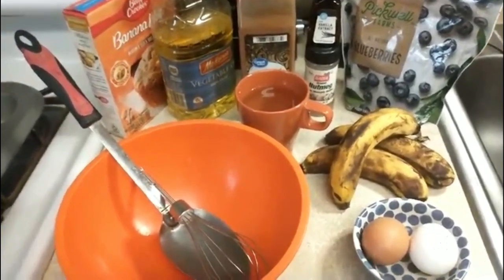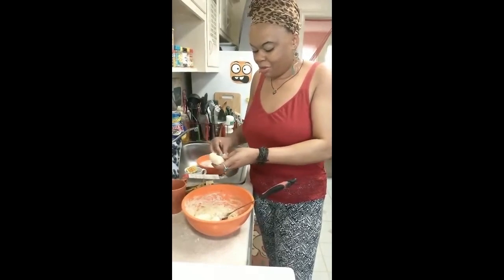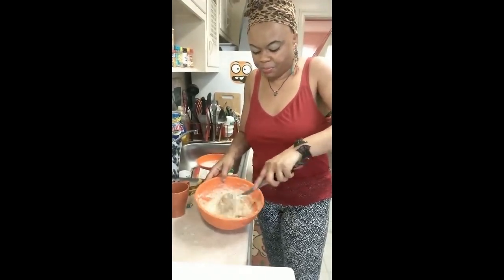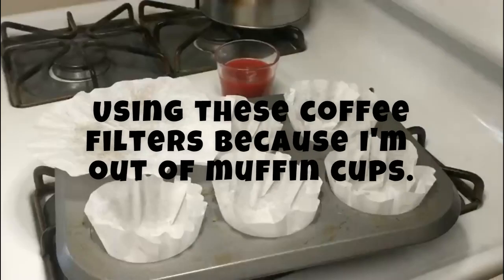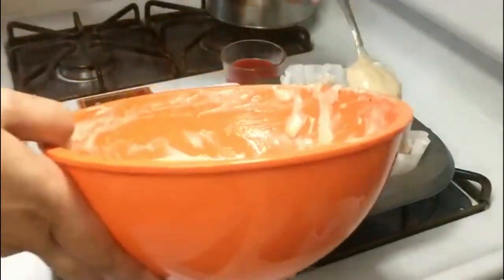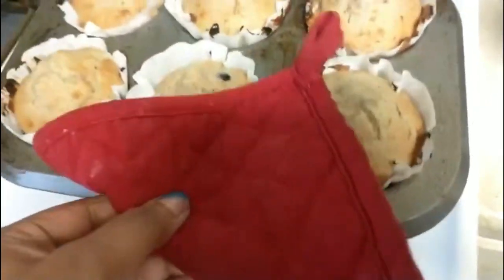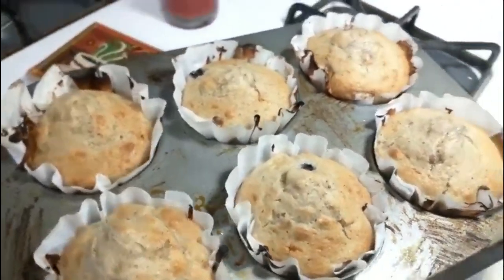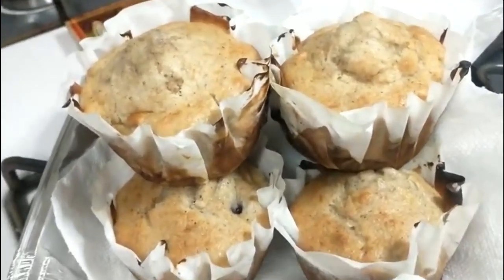Peep How I Made These Easy Scrumptious Moist Banana Muffins From A Boxed Mix Y'all!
Treat yourself sometimes (in moderation)!  :-)

Do you like warm soft moist banana bread?

Well, you are really going to like these tasty banana muffins!

Plenty fresh banana, chopped walnuts in the mix, and blueberries.

A bit less fat because I used more banana w/less oil.

A bit less cholsterol  because I swapped out an egg yolk.

Sweet & Delicious with a nice hot cup of coffee or tea!

OR, served warm with a scoop of creamy ice cream.

Very simple & SO EASY to make any day of the week!

(Also a GREAT way to use up those overripe bananas! ;+)

THANK YOU for being A FRIEND to MY CHANNEL.

STAY POSITIVE! STAY FOCUSED! STAY MOTIVATED! STAY BLESSED!